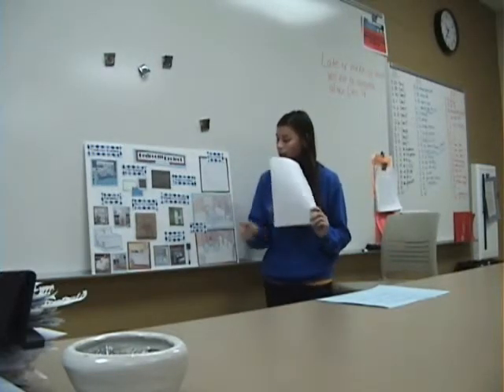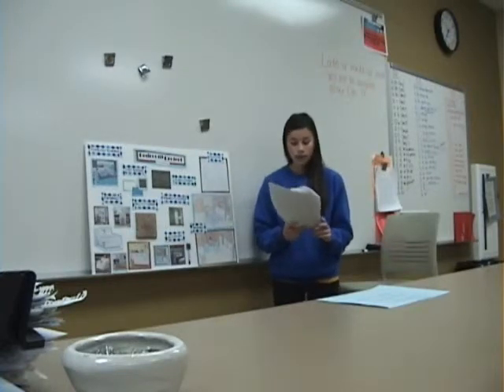Kellie Wong 12.12.11.wmv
Interior Design Final Exam Project Speech Example